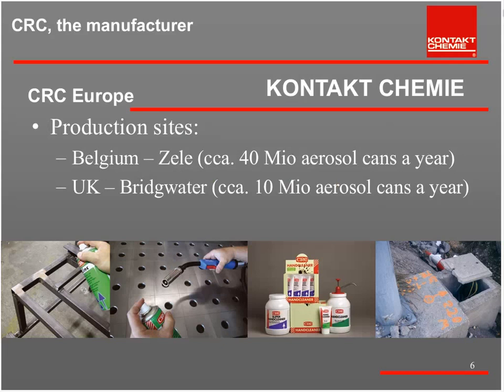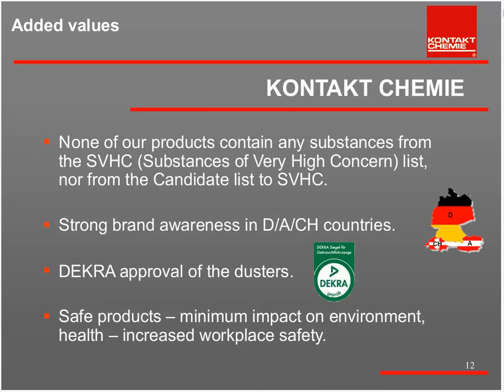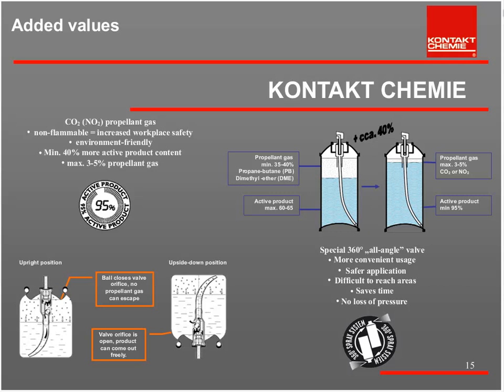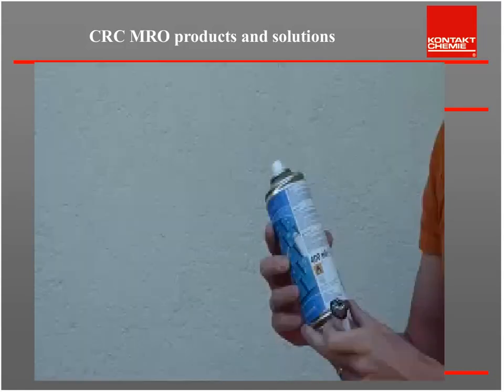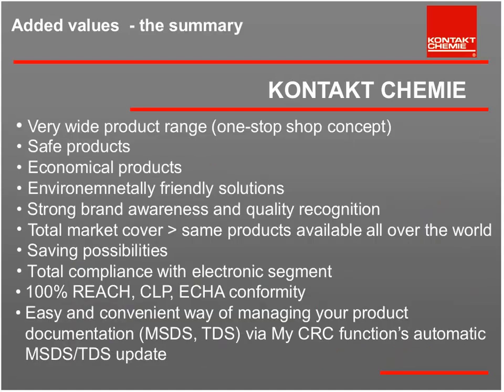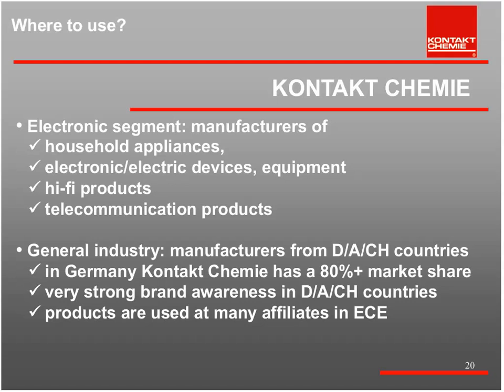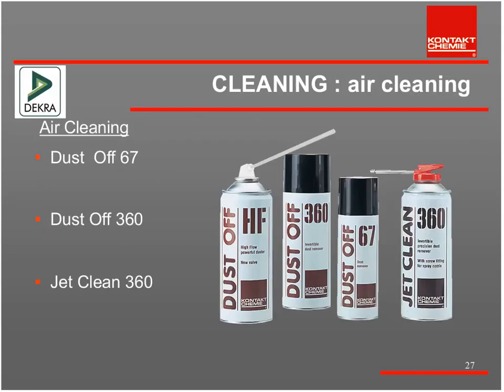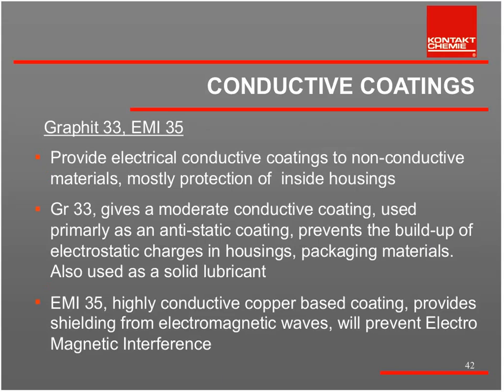SOS webinar - Are you using really effective and efficient sprays in production and service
Programme of webinar:
- Why should we use sprays in production and service
- How do you find out if your spray is of good quality
- Technical characteristics of sprays and their impact on the environment
- What are the possibilities for cost savings
- What is required by legislation